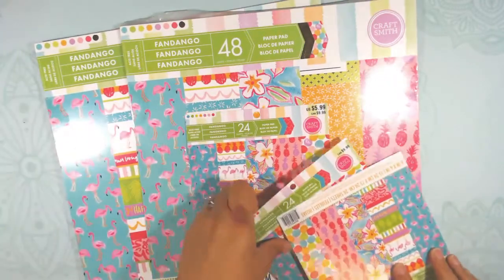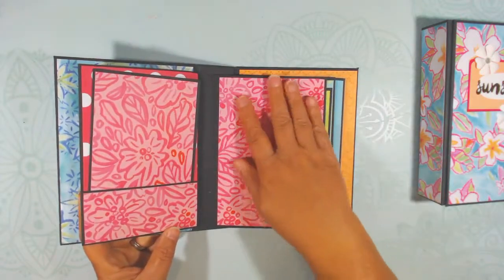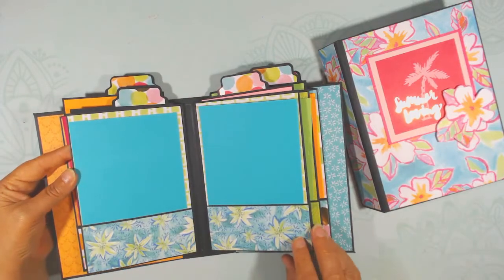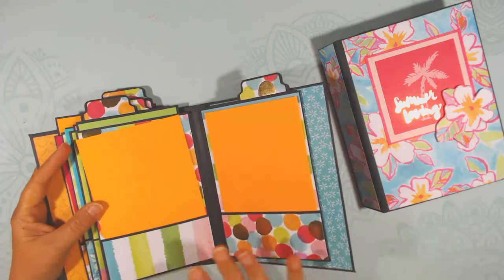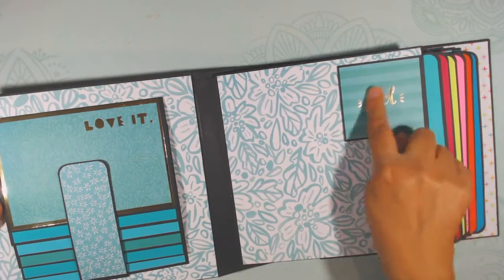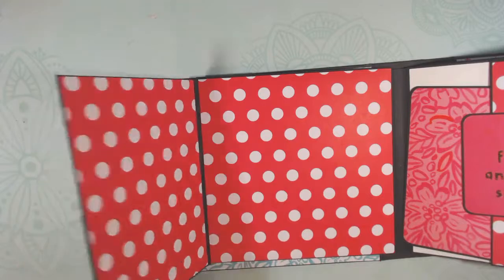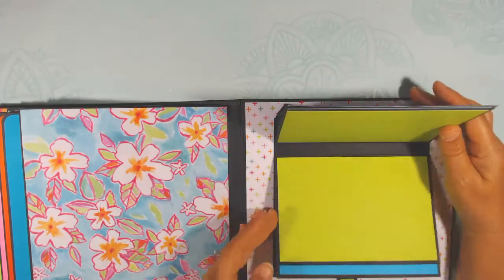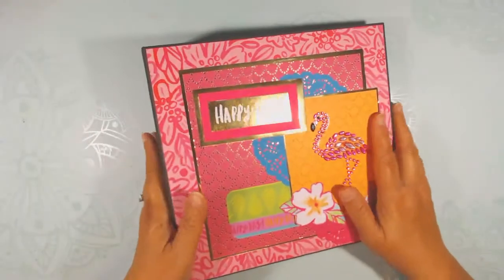Flamingo Fandango Mini Album and Folios Flip Thru for Photos and Journaling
Hello! Today I have a flip thru of the mini albums that I made from the Fandango paper pads THere are large mini albums, photo sized mini albums, photo folios, and quick and easy ones (Tutorial on my channel in another video). I hope you get some inspiration and have fun watching!

I hope that you like the videos and can get some good ideas from them. Like so many makers I enjoy the process of creating. I started by making things for myself and had people say “you should sell these!” so that is what I did. Now I am pursuing my other dream which is to buy an RV and travel the country. I hope to be able to sustain the nomadic lifestyle so selling my creations will allow me to do that.